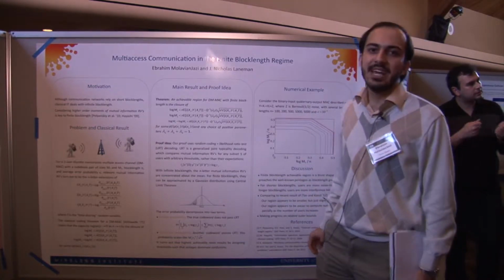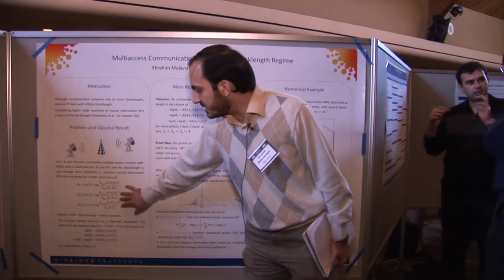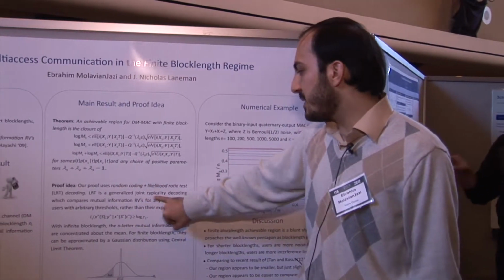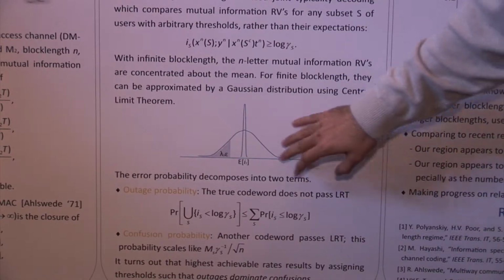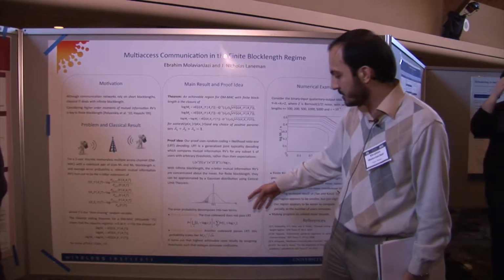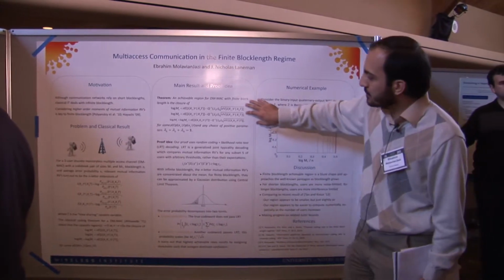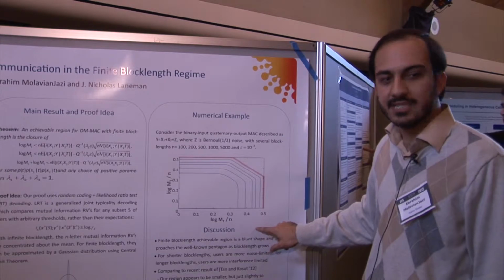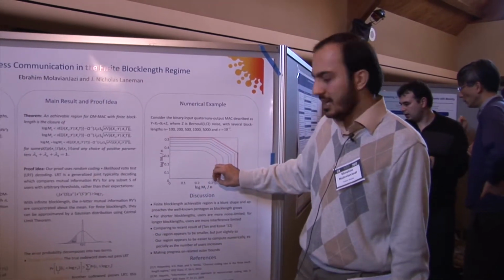Ebrahim MolavianJazi: Multiaccess Communication in the Finite Blocklength Regime